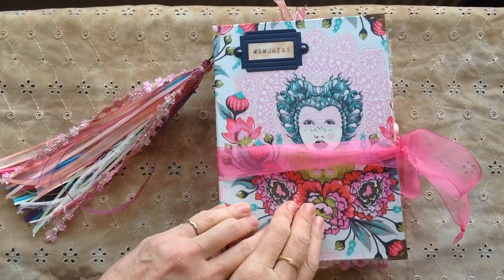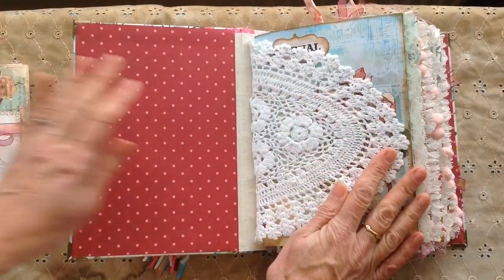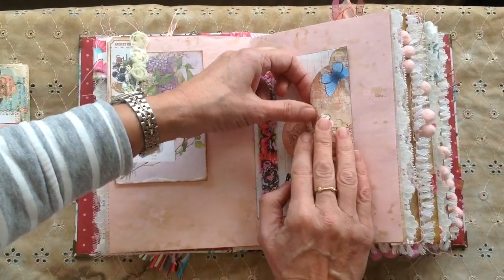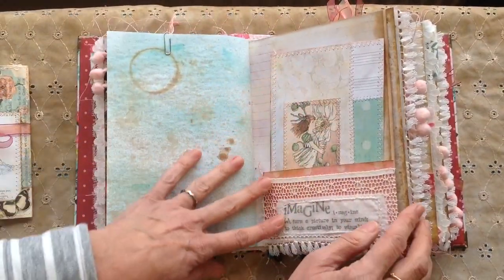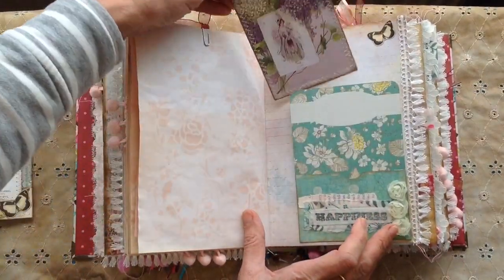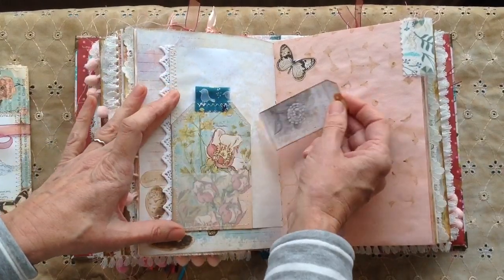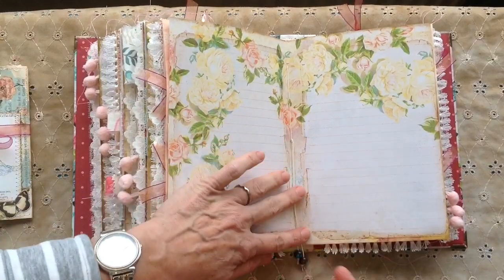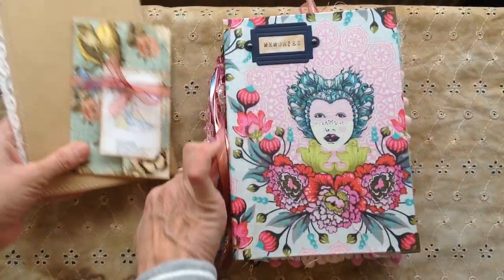Wild flower children, hard cover journal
This is my DT project for Artymaze, with Mrs Cogs. The kits used are listed below.  The kits worked really well together, lots of colour, ready for spring!
 It measures approx 83/4 X 6 with a 21/2" spine, approx 136 pages front and back. There are 4 signatures, and lots of room to journal, hope you like it 😊
this description contains influential links, if you click on a link you will be taken to that etsy sellers store.
Artymaze kit was 'vintage flower children'

Kit used from Mrs Cogs was  'wild flower children'